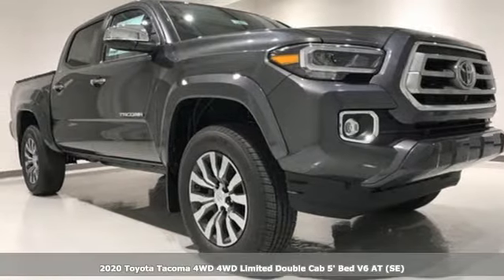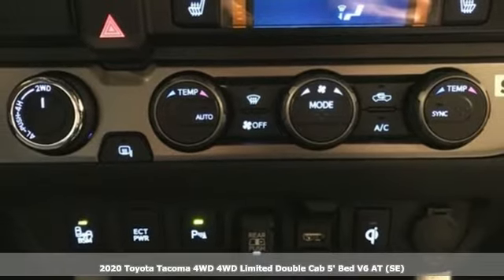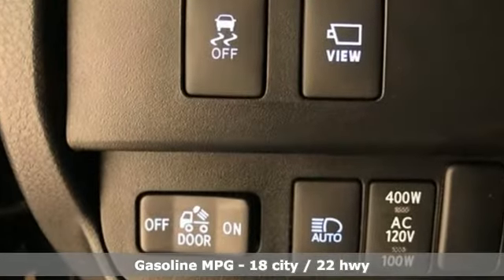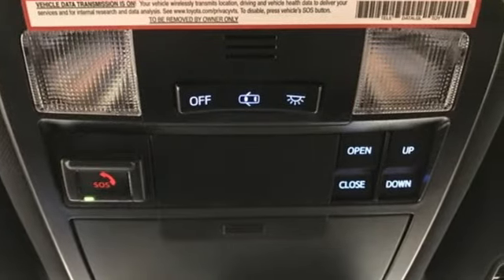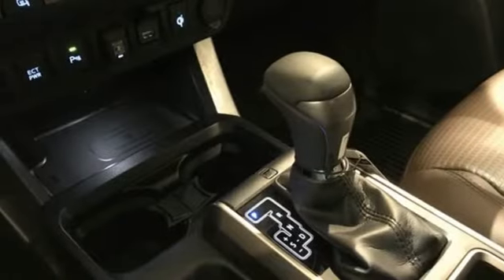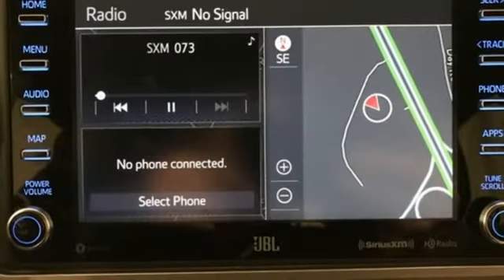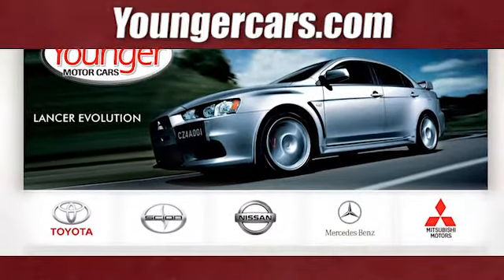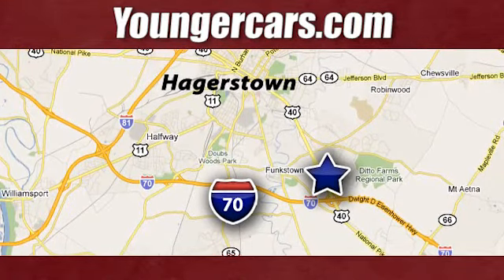New 2020 Toyota Tacoma Frederick MD Hagerstown, WV T3265500 - SOLD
Year: 2020
Make: Toyota
Model: Tacoma
Trim: Limited
Engine: V6
Transmission: 6-Speed Automatic
Color: Gray
Stock #: T3265500
VIN: 3TMGZ5AN9LM299453
Recent Arrival! Priced below KBB Fair Purchase Price!brbrToyota is devoted to safety and dependability, and proper vehicle maintenance is important to both. That's why we include a no cost maintenance plan with the purchase or lease of every new Toyota for 2 years or 25,000 miles, whichever comes first. 24-hour roadside assistance is also included for 2 years and unlimited miles. Welcome to the ToyotaCare advantage.brbrEach year Toyota Motor Sales recognizes its finest dealerships with the prestigious President's Award. The President's Award honors Toyota dealers that excel in all facets of their operations. As a 17 time Toyota President's Award winning dealership you can be assured we take care of our customers not only during but after the sale of every car, truck and SUV purchased and/or serviced. Price includes: $1000 - TMS Customer Cash - CAT. Exp. 01/06/2020

Be One!

Address:
1945 Dual Highway